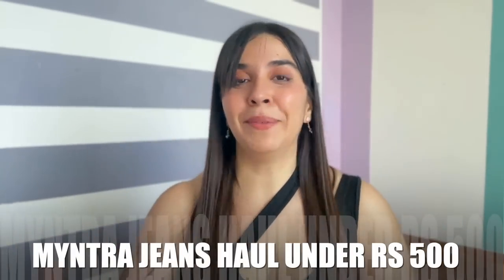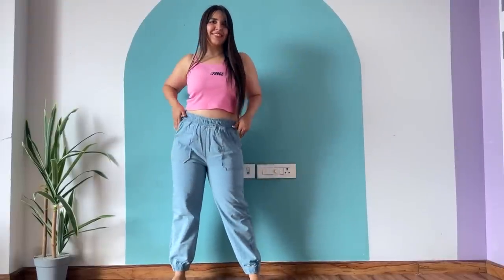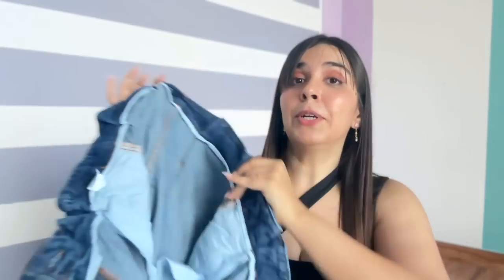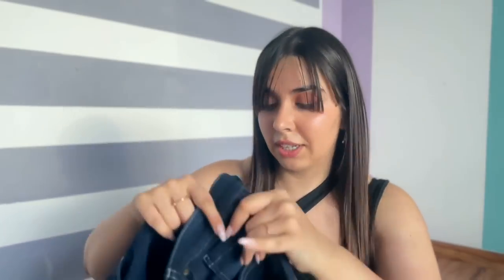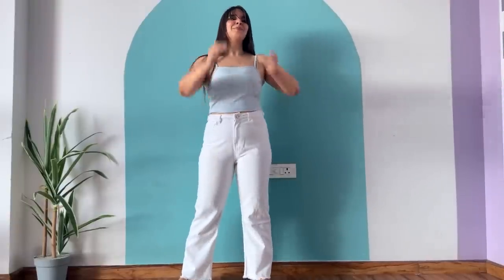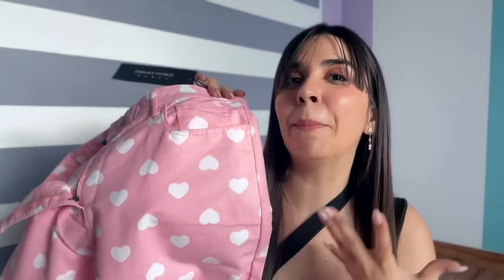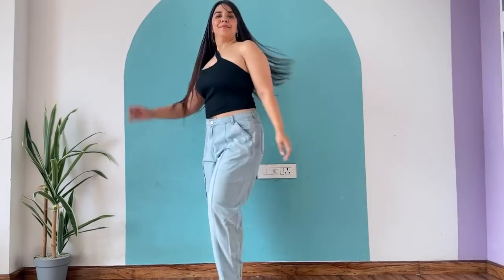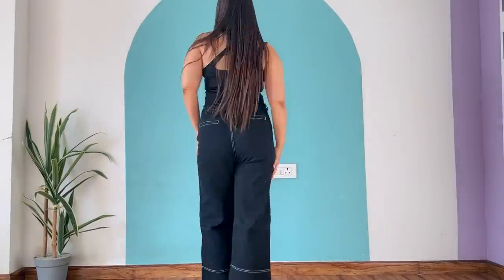Myntra Denims & Jeans Haul under Rs 500! | Heli Ved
Who doesn't love great trousers & bottoms with the latest styles at the comfort of online shopping! I picked the best pants for you and did a try on review in this video!

I am sure you are on this video because of the title but I have actually showcased Myntra Jeans Haul 2023 under Rs.500! Shocking right!!

All the Jeans from Myntra are not only unique but I have selected different designs like some with boot cut and some have pink and polka dot jeans so so I have covered a variety for you all

Shopping from  Myntra for Haul is always easy because they have made their website and app a hassle-free!

Would you like to see Myntra Dress haul as the next video or would you want me to try a completely different app or website for a dedicated segment in the Fashion? Comment and tell me I am going to consider all the suggestions!!

Love,
Heli ;)